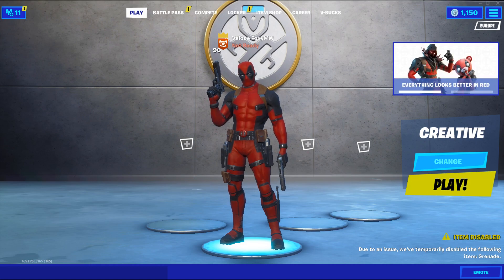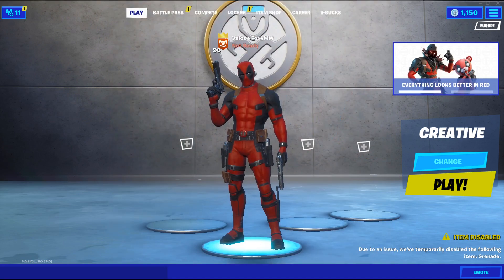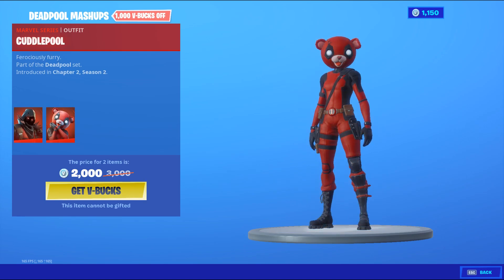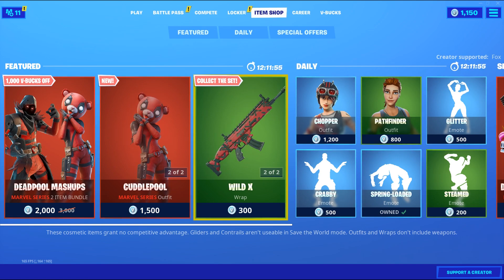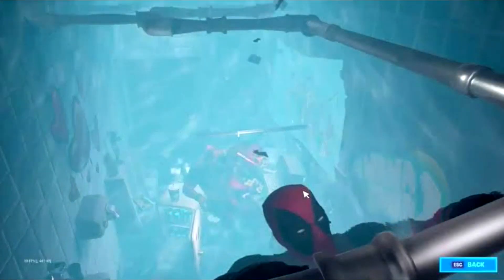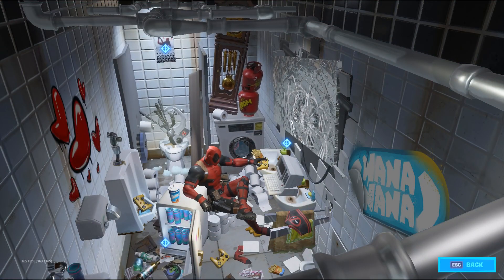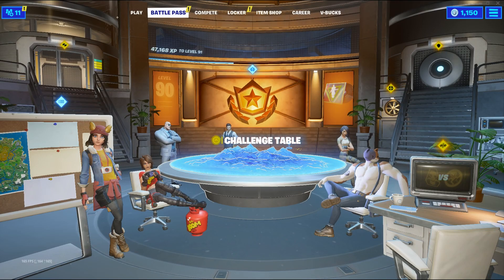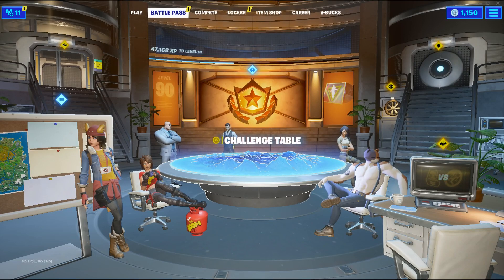How to Complete Deadpool (NEW STYLE) Week 8 Challenges | Find Deadpool's Floaty + Dance at the party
In This Video I show you guys how you can get yourself the BRAND NEW DEADPOOL SKIN!

🎮 Check out Veloce on all their socials!